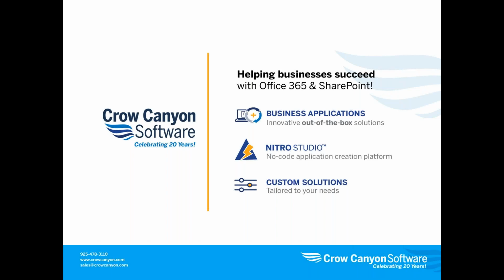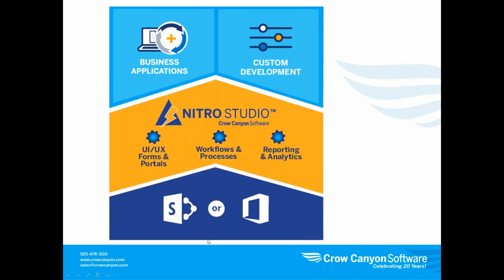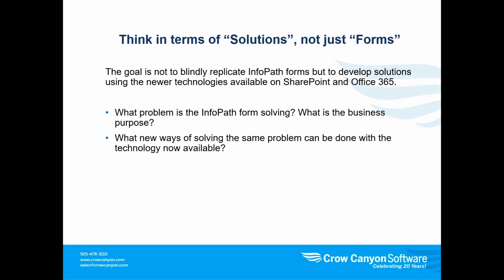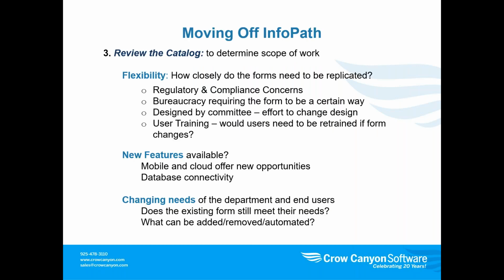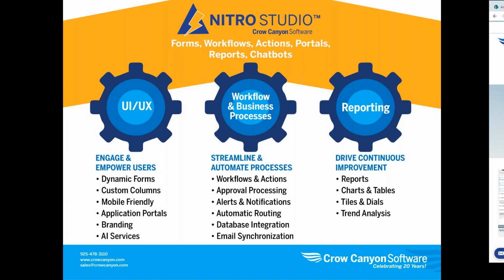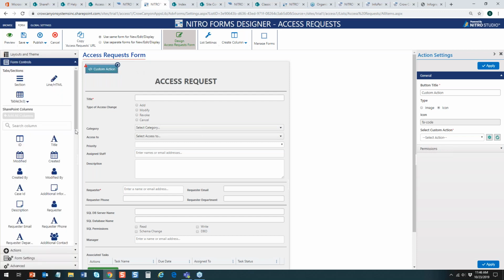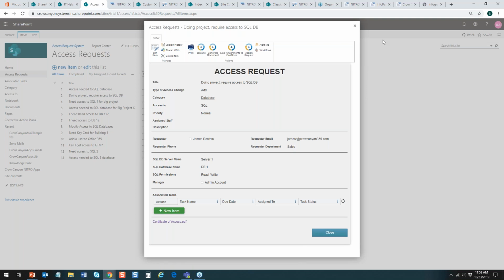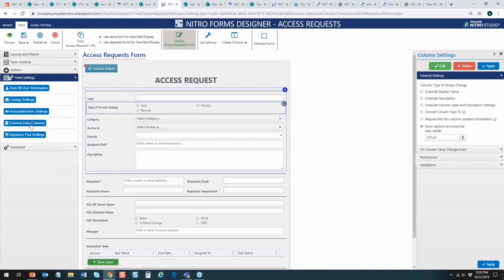InfoPath Forms Replacement: Replace InfoPath Forms with Crow Canyon's NITRO Studio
Now that Microsoft has stopped development of InfoPath Forms, people are looking for a simple, low-cost replacement. Crow Canyon's NITRO Studio easily fits this need, with forms, workflows, custom columns, portals, reporting, and more. Find out what NITRO Studio can do to move your business forward by ending reliance on outdated solutions, such as InfoPath.

Learn how NITRO Studio is able to replace InfoPath Forms

Chapters:
[00:00] Introduction and Poll
[06:40] Crow Canyon Business Applications &amp; NITRO Studio
[13:00] InfoPath Replacement Considerations &amp; Timeline
[16:55] Why you should stop creating InfoPath forms
[20:15] Cataloguing and extracting InfoPath forms data
[27:00] Challenges with automatic form migration tools
[32:20] Three Approaches to Migration
[37:00] NITRO Studio Forms Showcase
[40:00] NITRO Studio Components and Architecture
[42:30] NITRO Forms Designer Demo
[48:30] Workflows and Custom Actions integration (Microsoft Flow/Power
Automate)
[55:00] Q&A: Form updates, templating, pricing, external databases